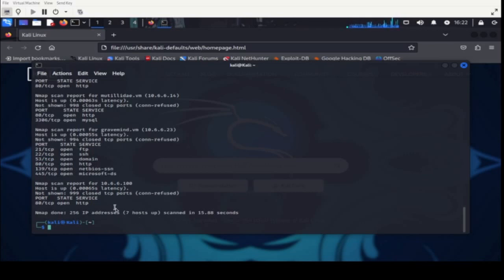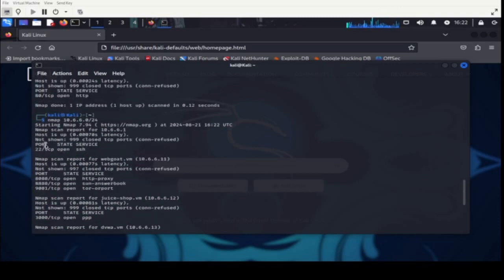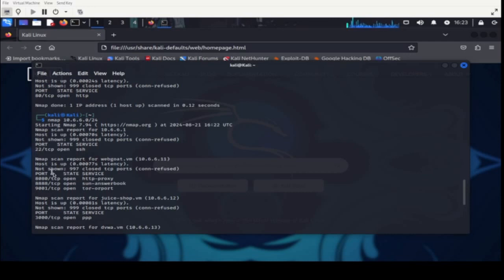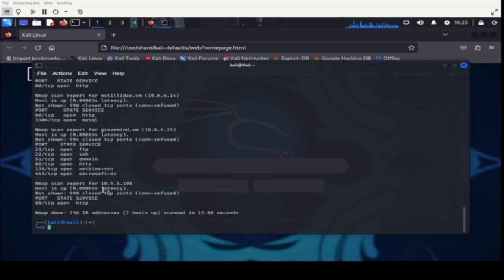A quick introduction into Nmap: part 2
Nmap, Network Mapper, is an active reconnaissance tool for investigating and exploring network devices for OS versions, port statuses, running applications/services, etc.